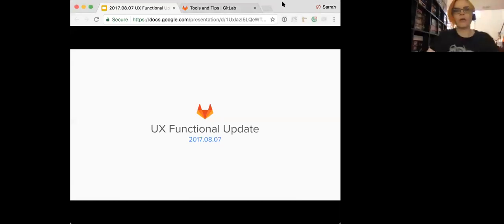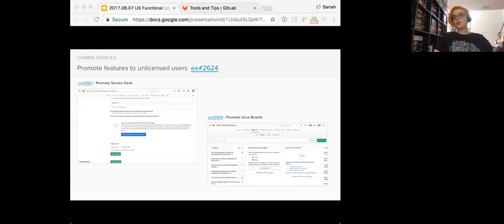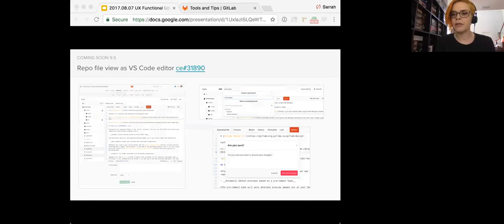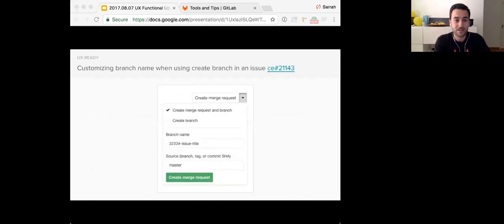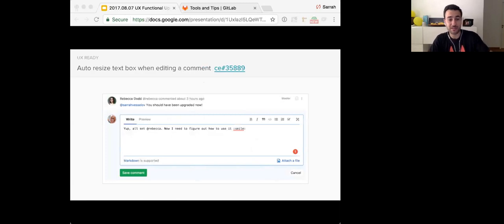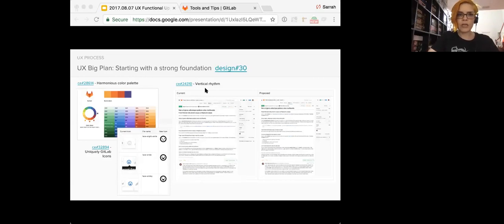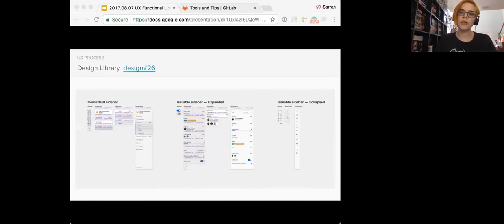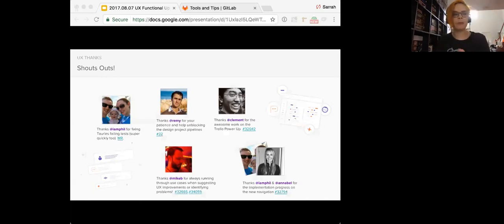Functional Group Update - UX - August 7th